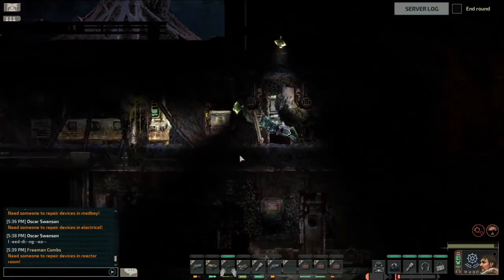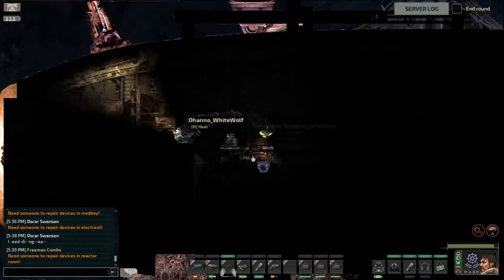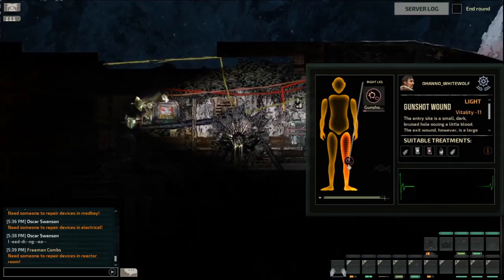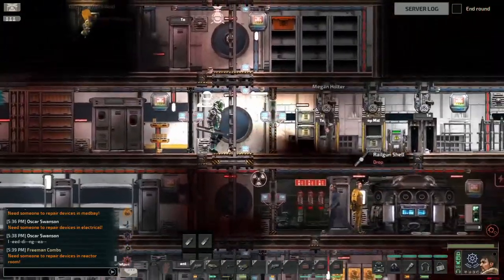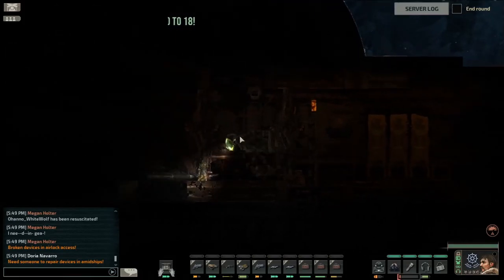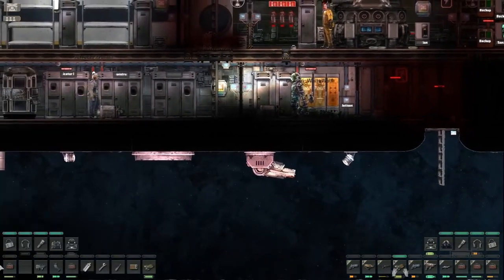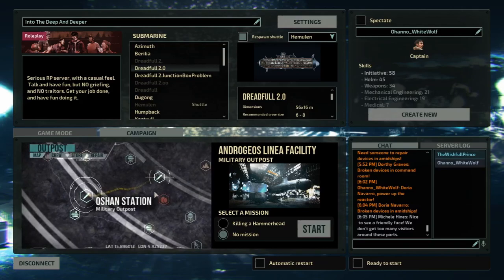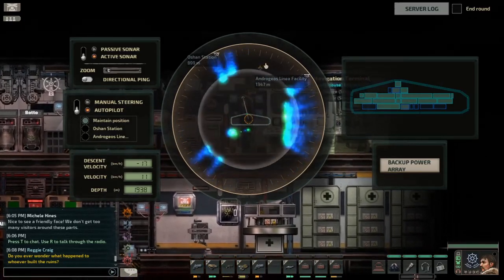Barotrauma Season 1 E 2 | Harry The Husk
Season 1 Ep 2 of Barotrauma

Join me, Ohanno T and my companion TheWishFullPrince as we dive into the depths of Europa! In the season premiere of our Barotrauma series! Be sure to take a look at Barotrauma on Steam

Guest: TheWishFullPrince
Host: OhannoWhiteWolf

Special Thanks to UnderTowGames for their amazing game!